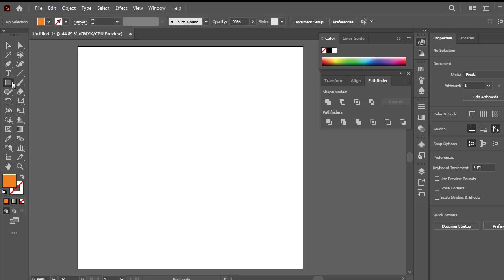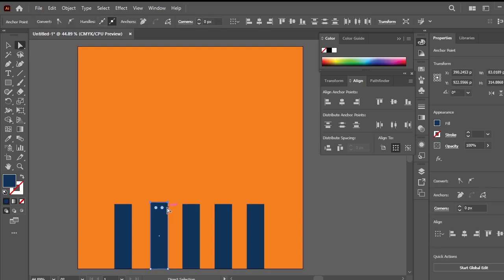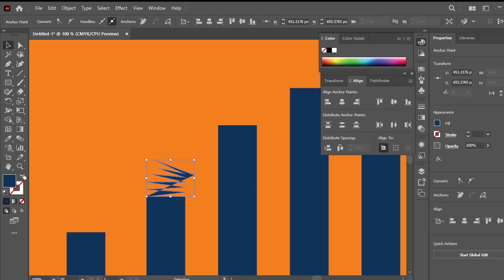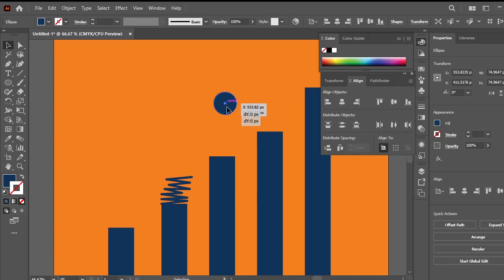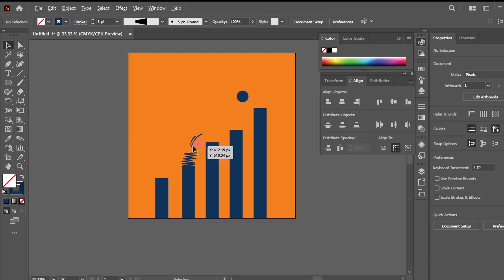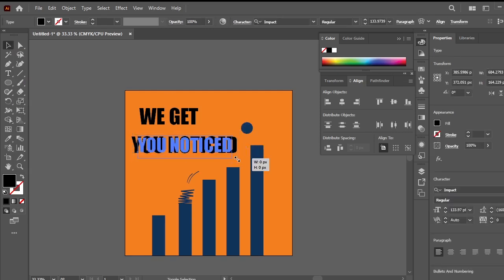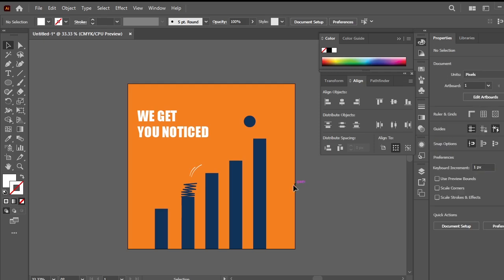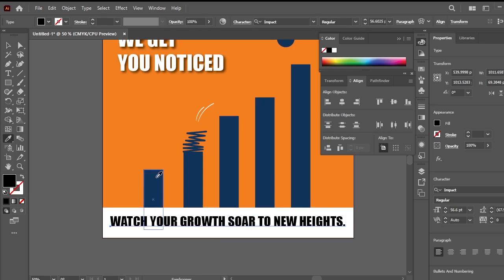Illustrator Poster Design tutorial-Illustrator Design Ideas -Logo Design Tips And Tricks Illustrator